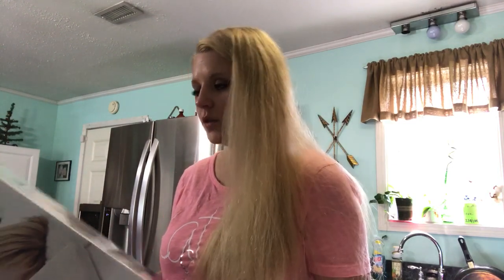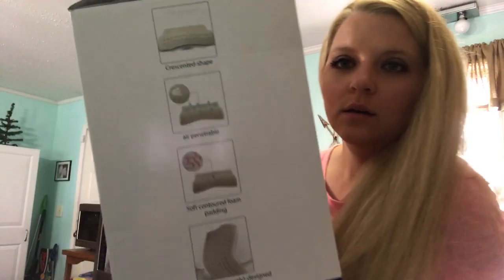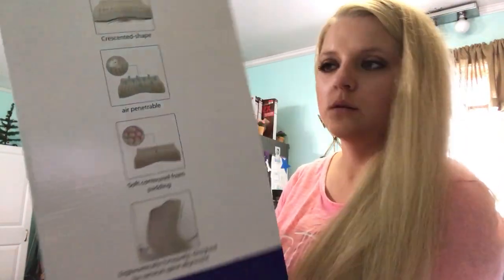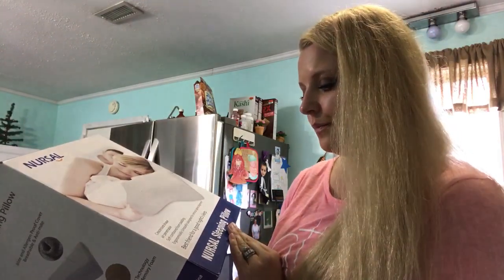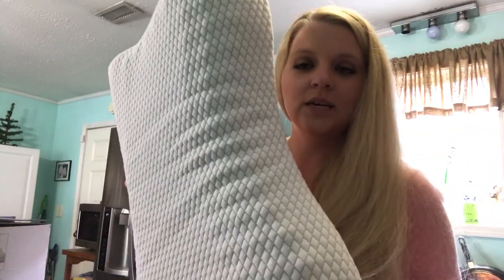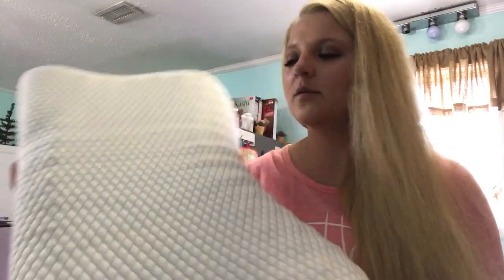Nursal Contour Memory Foam Pillow Review